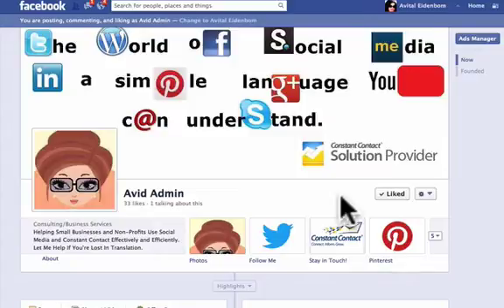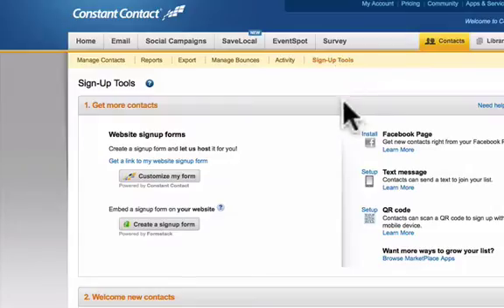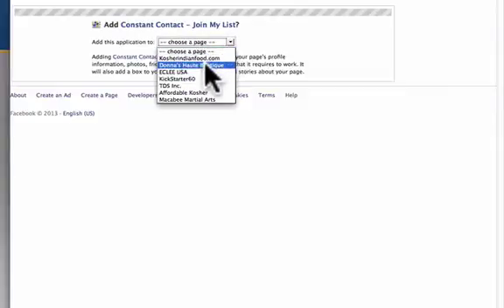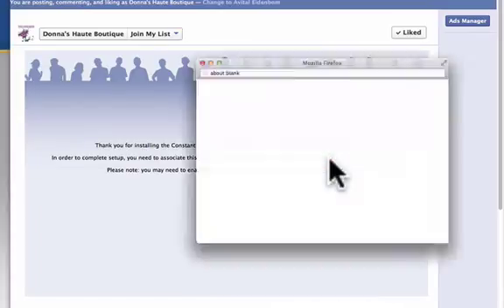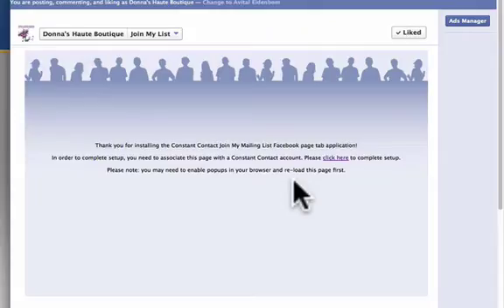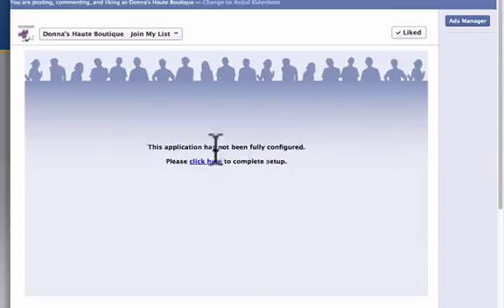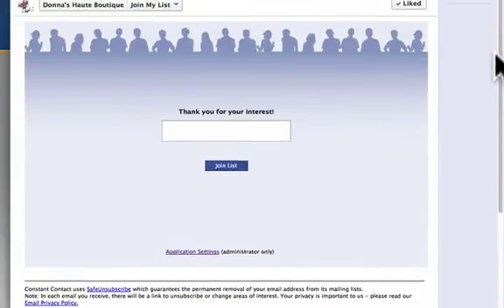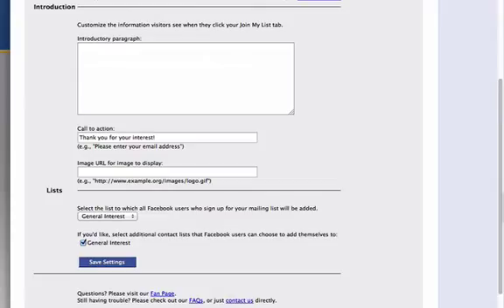How to Add a Constant Contact Sign Up Form to Facebook Page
Avital from Avid Admin walks you through how to add a Constant Contact Sign Up Form to your Facebook Page.